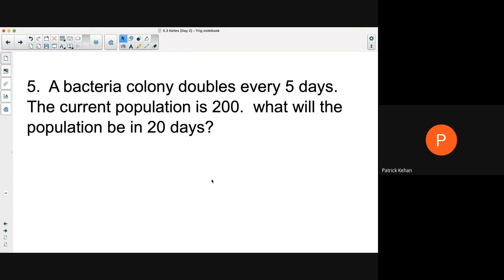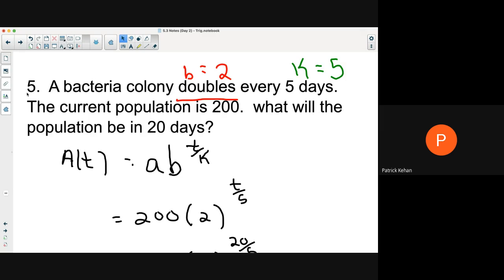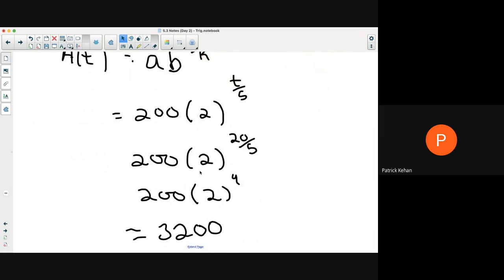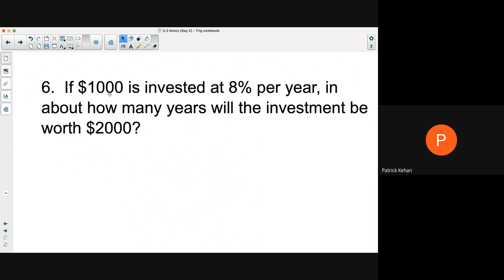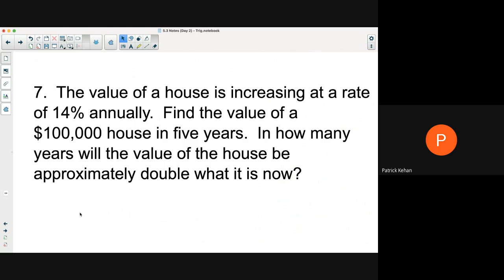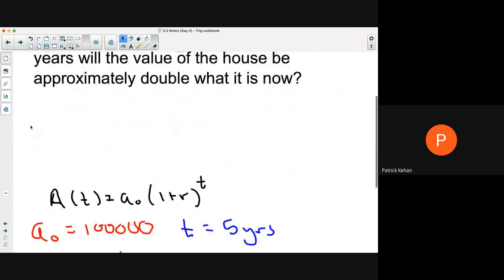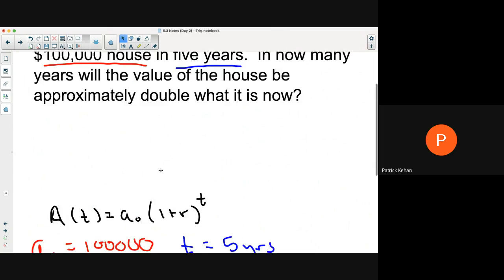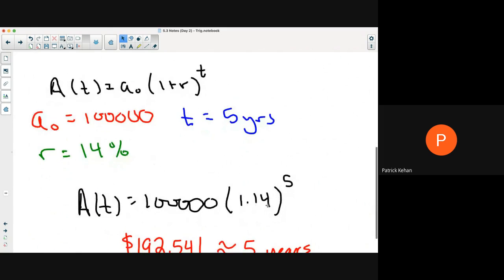5.3.2 - Exponential Functions - Ex 5 - 7